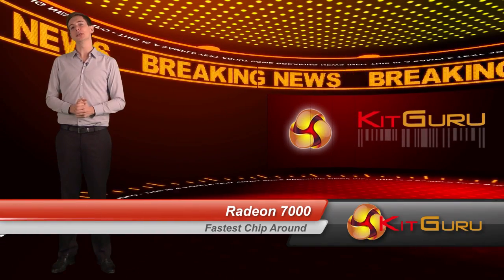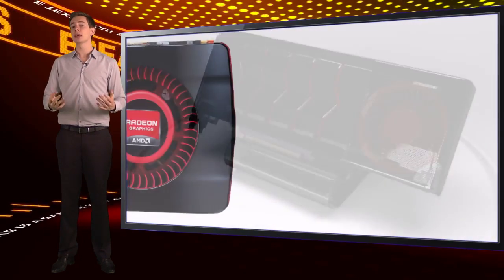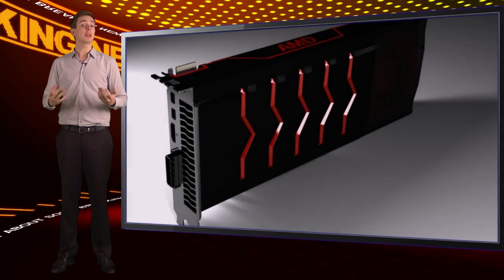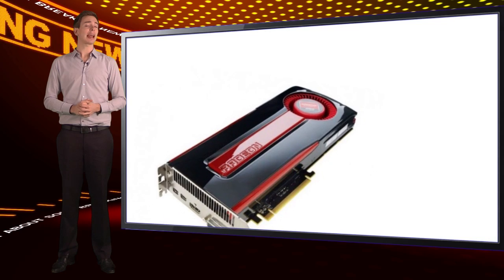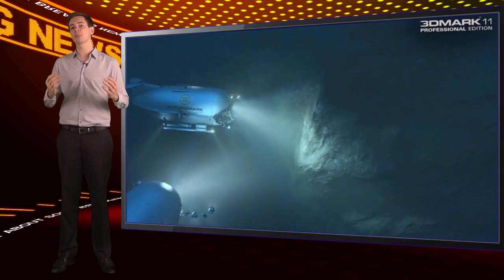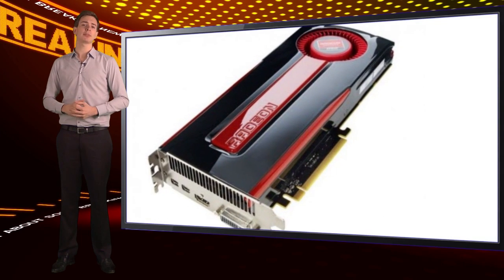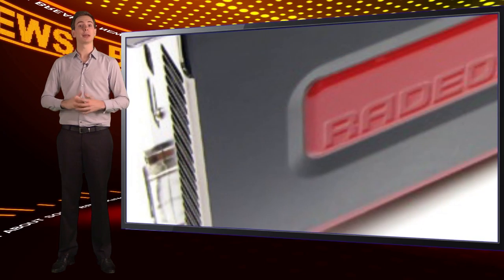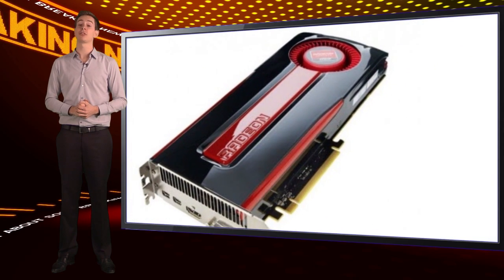KIT GURU LITE - Radeon 7000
All NEW long awaited AMD's Radeon 7000.

Get The Ultimate Visual Experience™ every day with AMD Radeon™ Graphics.